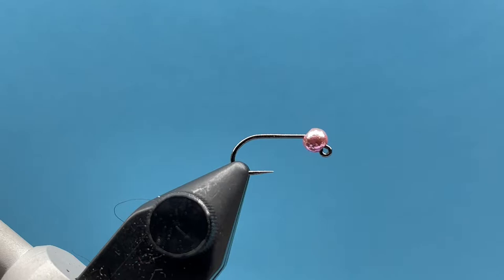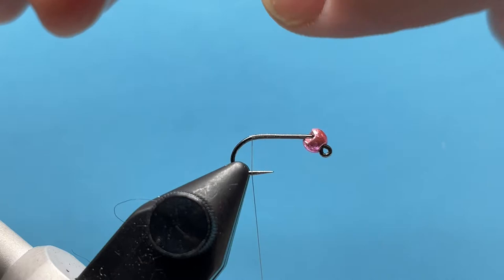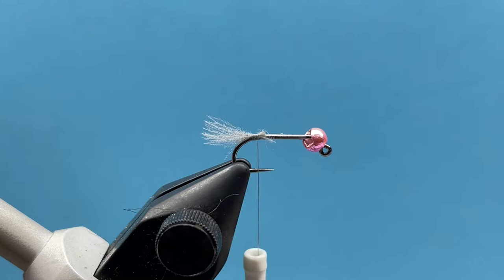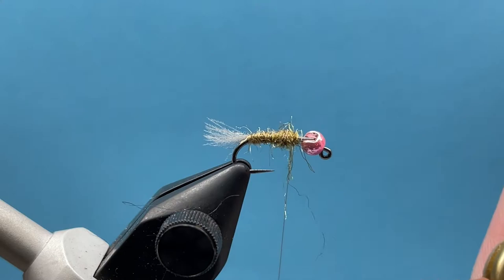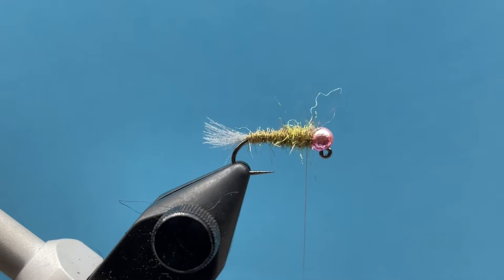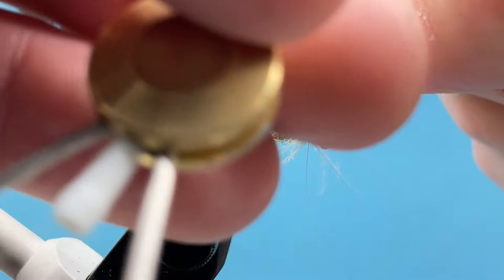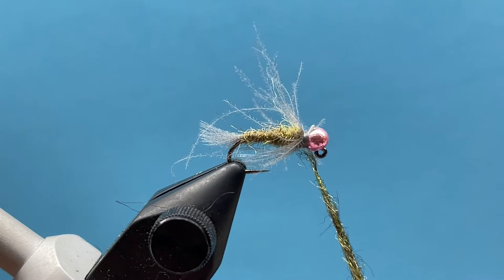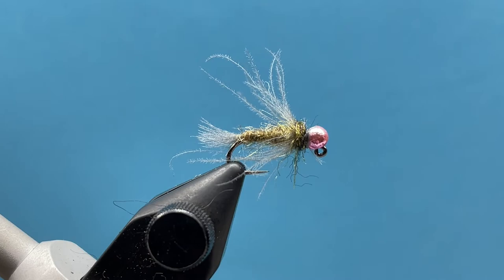DUCK BUTT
The Duck Butt is a perfect CDC pattern and properly named of course. CDC makes up the tail and collar. Duck butt feathers just move and look so good.
Whip a few out tonight and go fish! Also looks great with some different CDC colors mixed in.

Materials-
Thread- 8/0 UNI gray dun
Bead- RoundRocks Flies 3.5mm slotted tungsten rose pink
Tail/collar: CDC feather
Body: Scud dubbing
Throat: Peacock colored dubbing